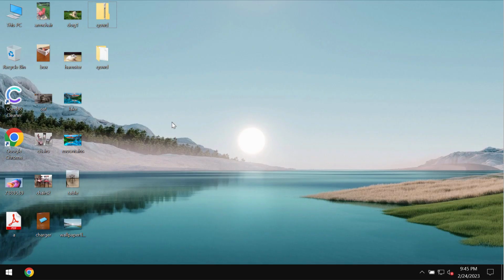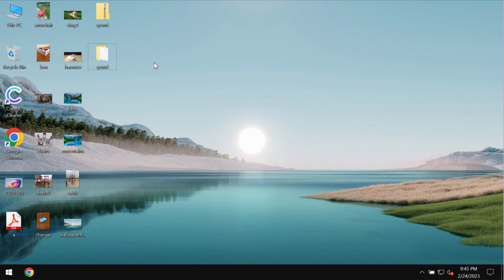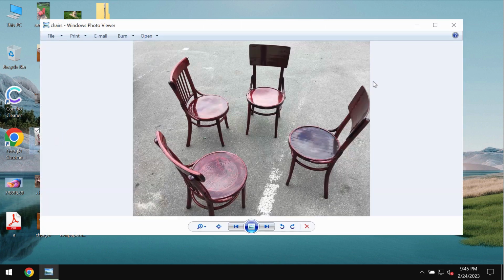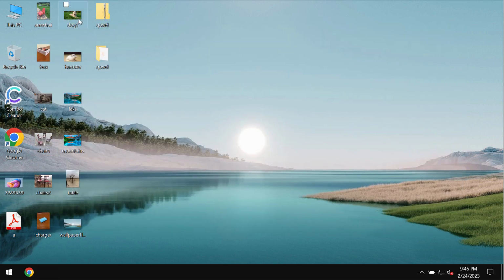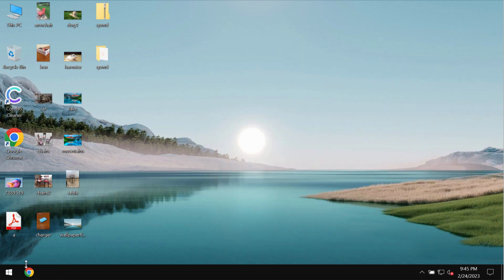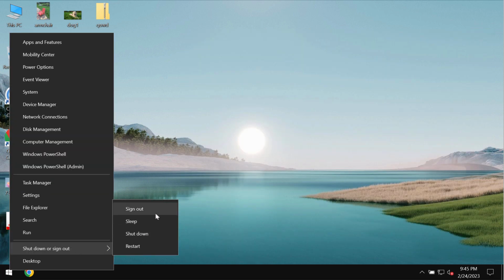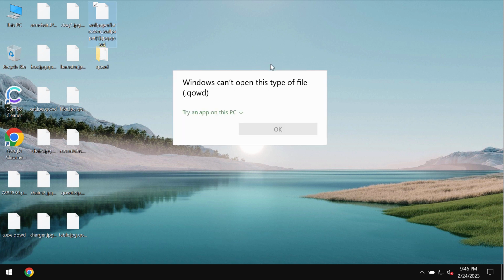Qowd ransomware removal [.Qowd file virus].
Qowd is a new ransomware from the DJVU family. This ransomware encrypts files and appends a special .Qowd extension to the filenames. The ransomware then tells the victims to pay a special ransom for file recovery. Yet, paying the ransom doesn't guarantee the file recovery. If you pay the ransom there is no guarantee that the file would be restored. Don't pay the ransom! Don't waste the money. Don't pay the ransom! Get rid of this file virus with Combo Cleaner Antivirus via the official and thus get your data always protected with its help in the future.

More information about this threat can be found in this detailed guide

Quotation from the ransom note is given below:
QUOTE
ATTENTION!
You can get and look video overview decrypt tool:
hxxps://we.tl/t-iftnY5iBx9
UNQUOTE